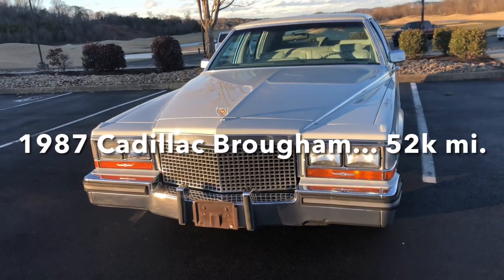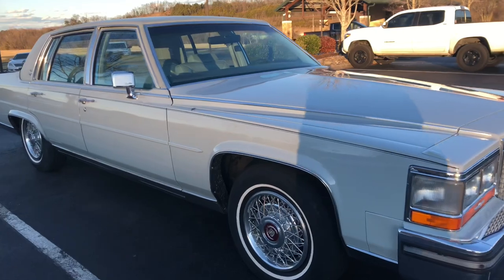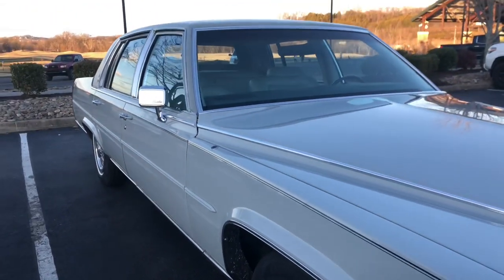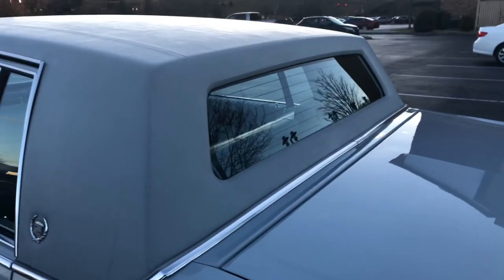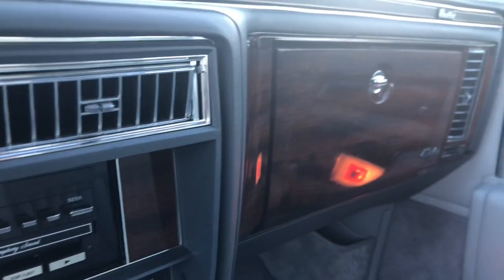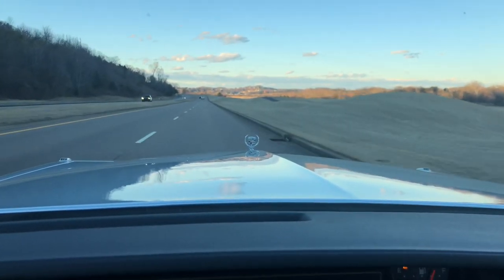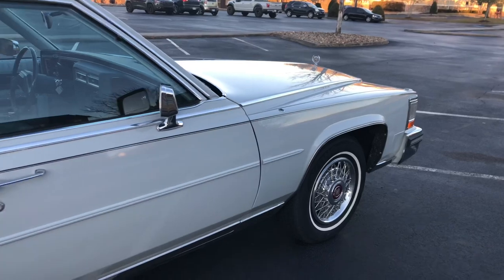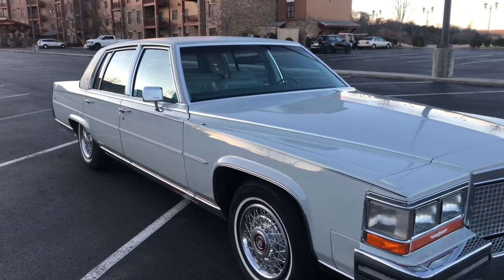1987 Cadillac Brougham... 52k mi. Must see! (SOLD)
Take a trip with me back to 1987 and let’s see what a Cadillac was all about back then!